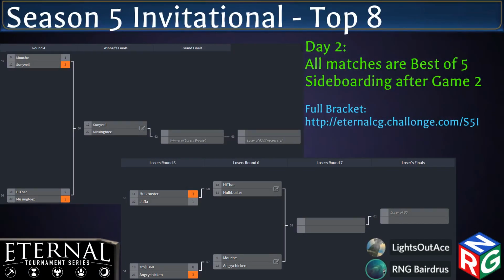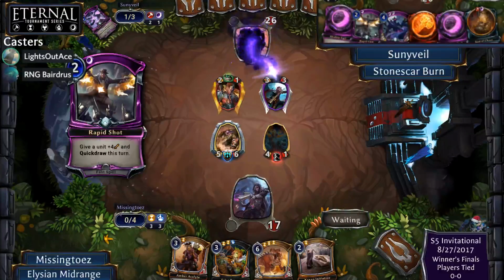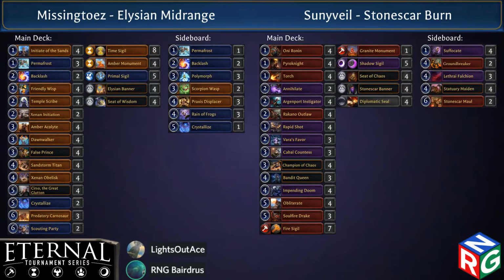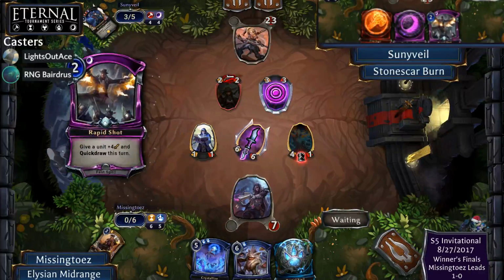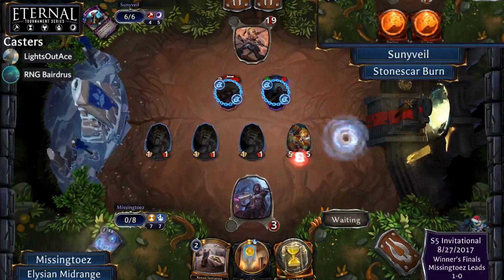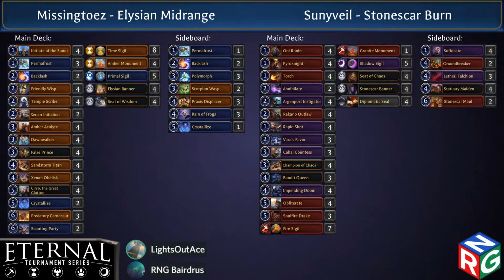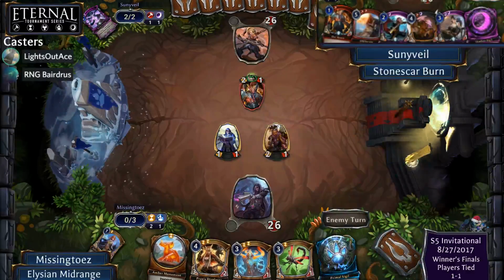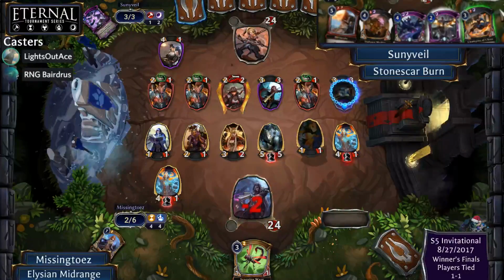ETS Season 5 Invitational - Winner's Finals Part 1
ETS Season 5 Invitational - Winner's Finals Part 1. Cast by LighsOutAce and Bairdrus.

For more details about the Eternal Tournament Series, check